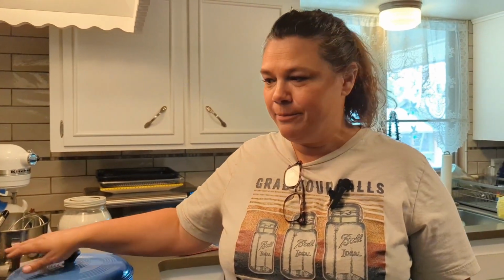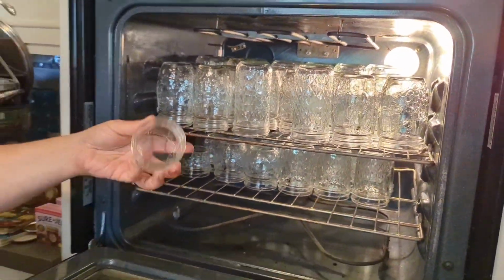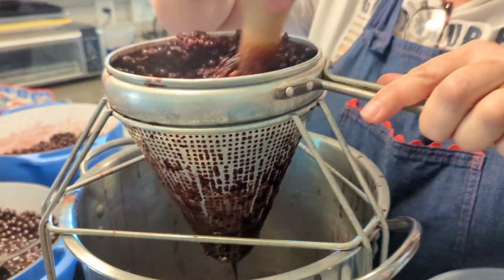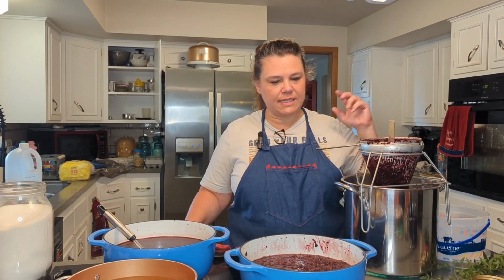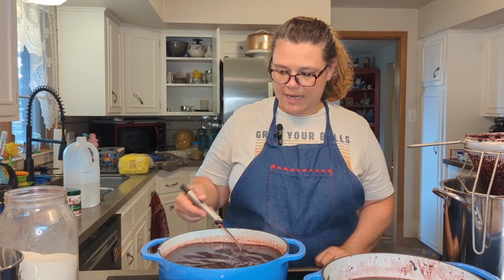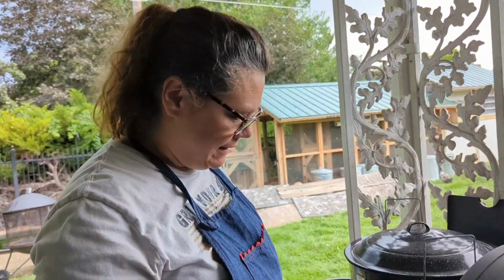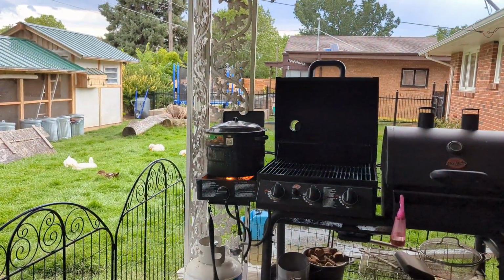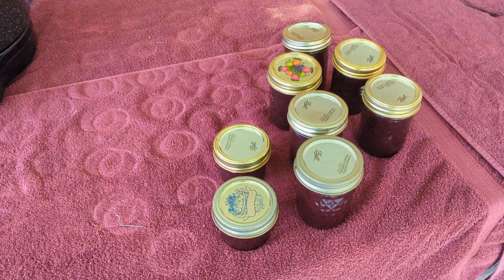Let's Make CHOKE CHERRY JELLY 🍒🤤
Let's make choke cherry jelly! 🍒 Follow along and enjoy.